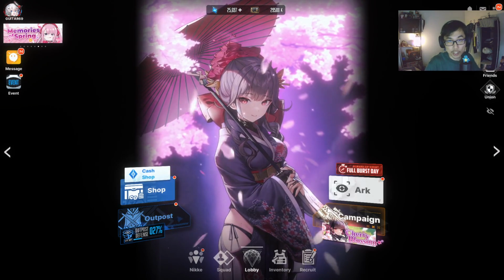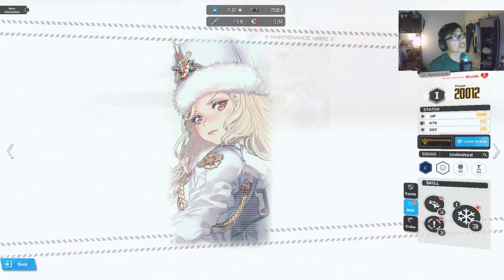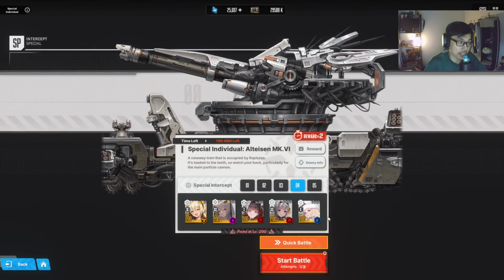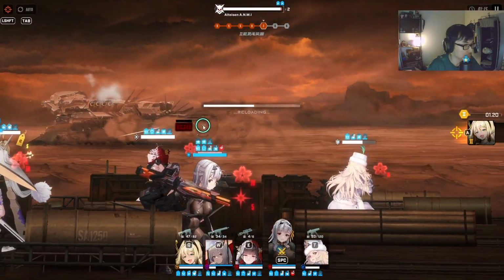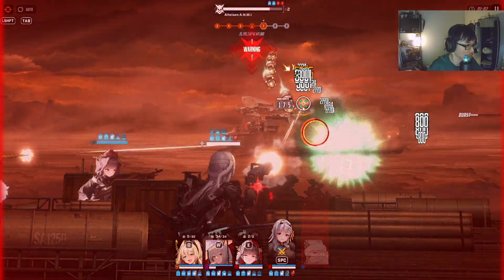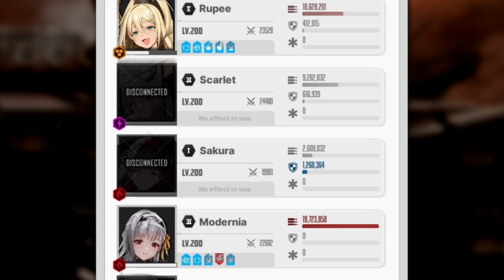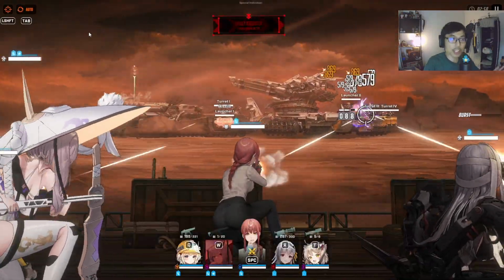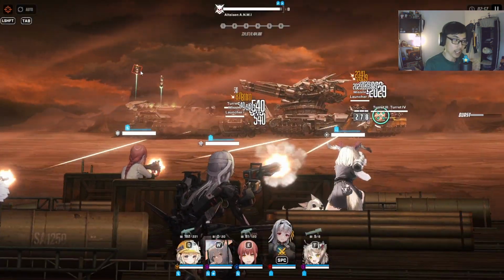ALTEISEN MADE EASY! LUDMILLA VS MAKIMA VS NOISE! | NIKKE Goddess of Victory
Let's talk about the variety of strats hitting Alteisen train and trying to get as high as possible in beating it!